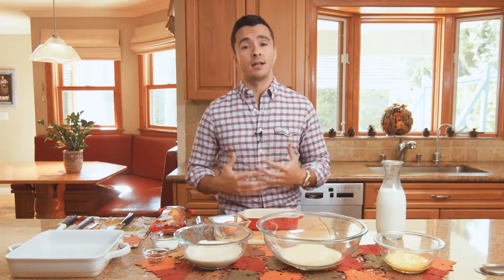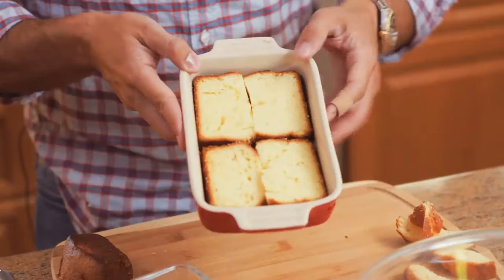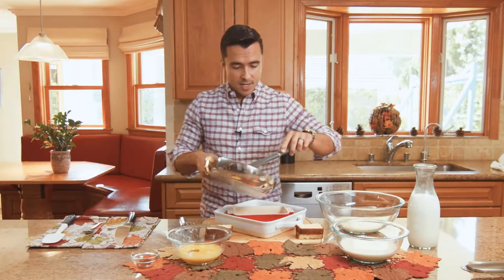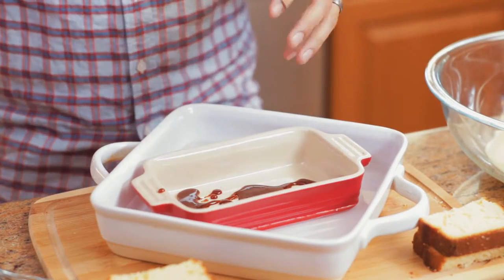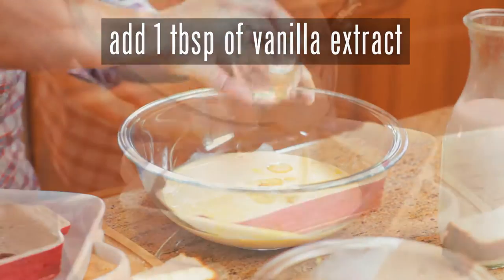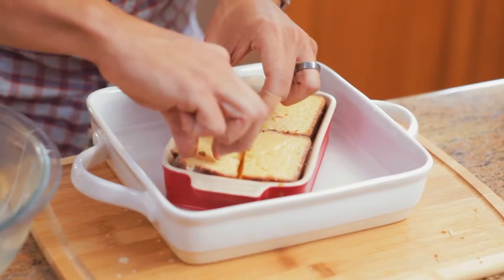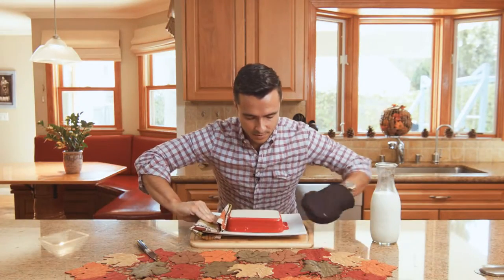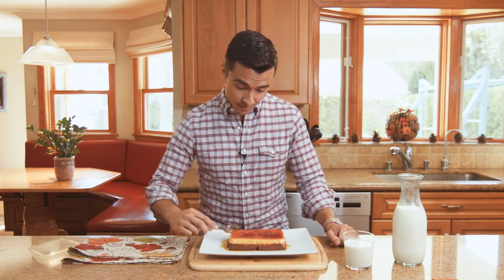"Holiday with a Twist" Making a Cuban Flan Panetela!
A fun little video on making a "Flan Panetela"